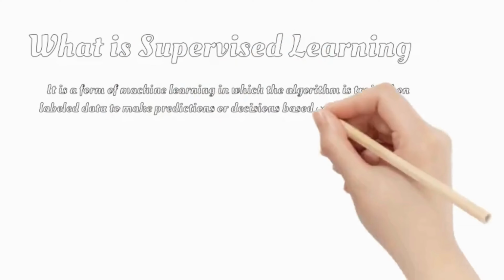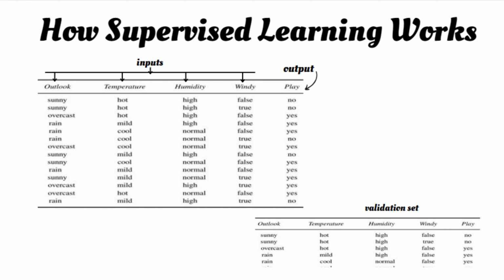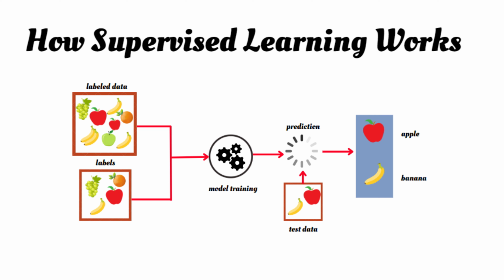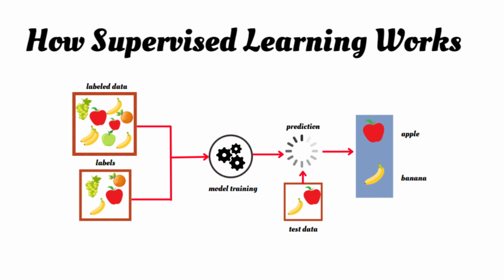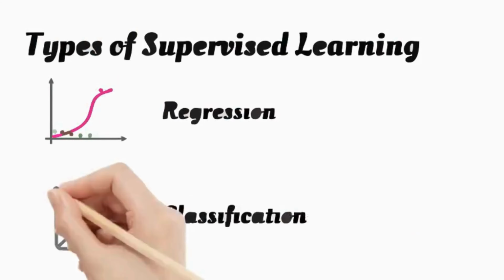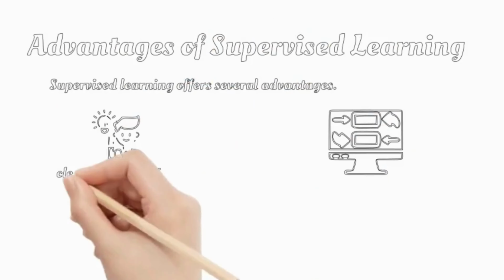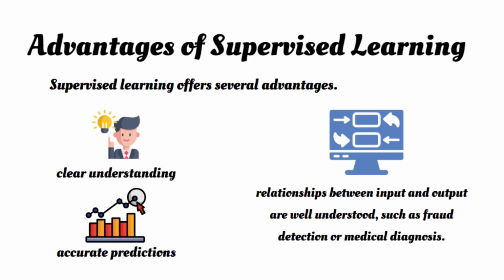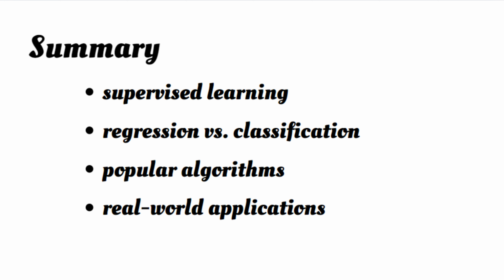Supervised Learning Algorithms | Machine Learning | Real Life Examples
🚀 Unlock the Mysteries of Machine Learning! 🤖

In our latest video, dive deep into the fascinating world of machine learning with an in-depth look at the main type of algorithm: Supervised Learning. We break down it with clear definitions and real-world examples. Whether you're just getting started with AI or looking to deepen your understanding, this comprehensive guide has you covered.

Understand the core concepts that drive modern AI and data science.
Learn how machine learning is transforming industries with real-world applications.
Get clear, actionable insights that make complex topics easier to grasp.
Don’t miss out on mastering the essentials of machine learning and AI!